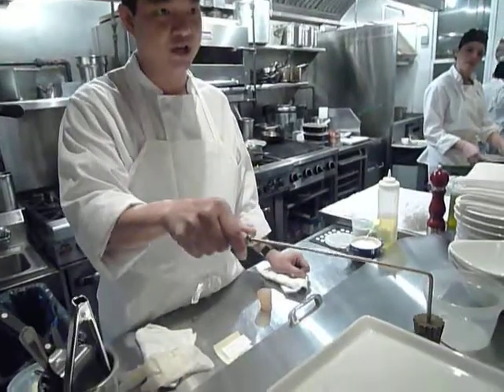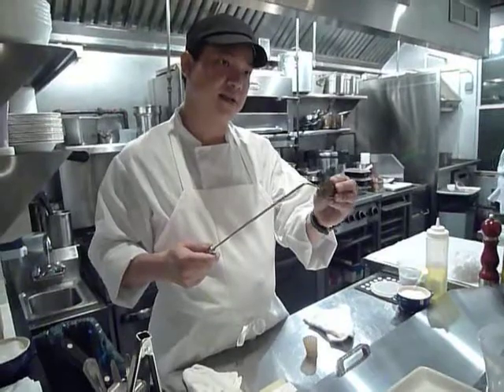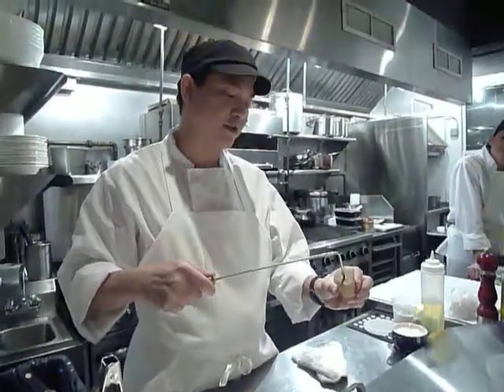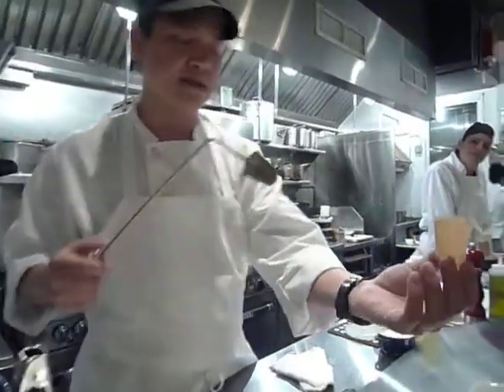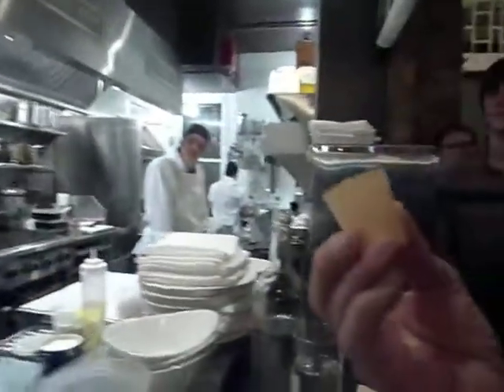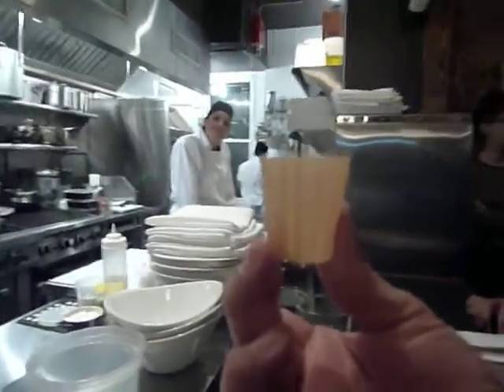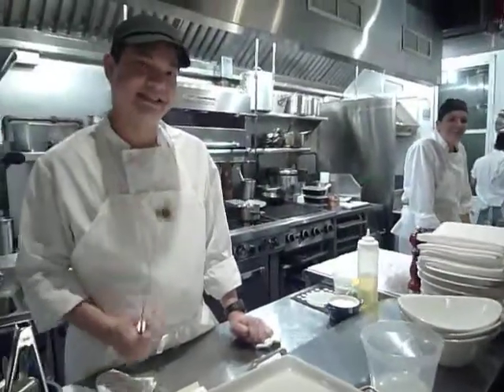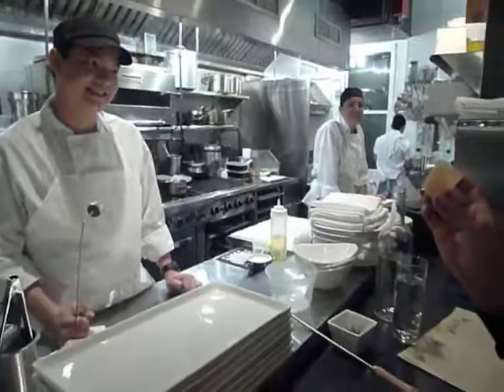Making Quih Pie Tee at MASAK nyc